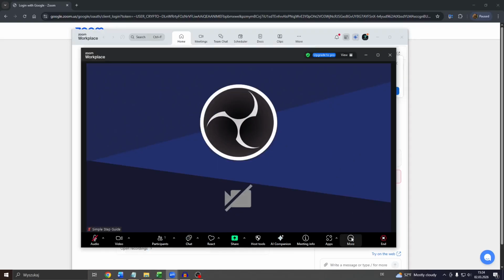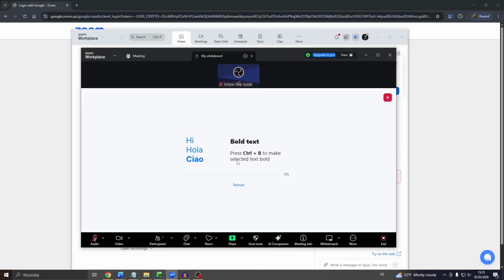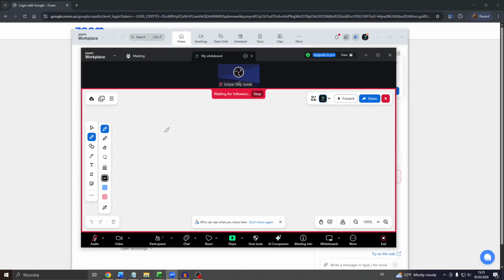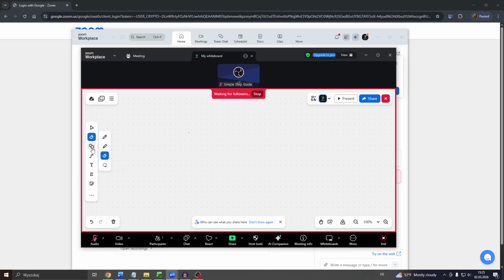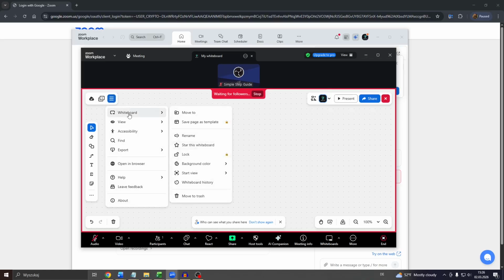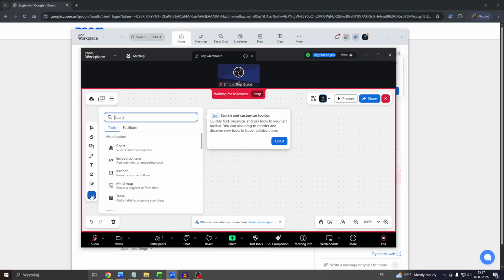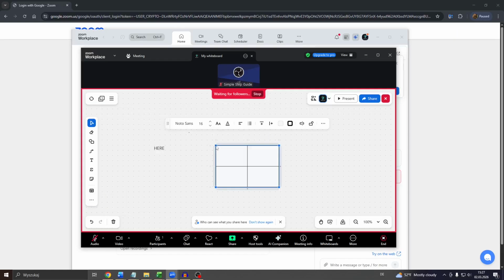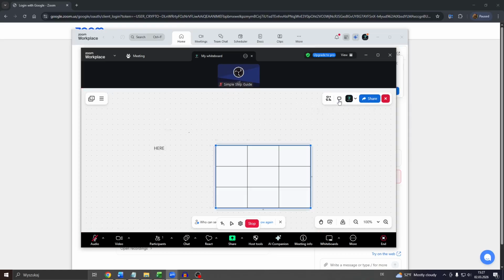How to Add Whiteboard Presentation in Zoom Meeting | Make Whiteboard on Zoom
If you're learning about using the Zoom meeting app on PC and laptop, also check out how to screen share a meeting on Zoom